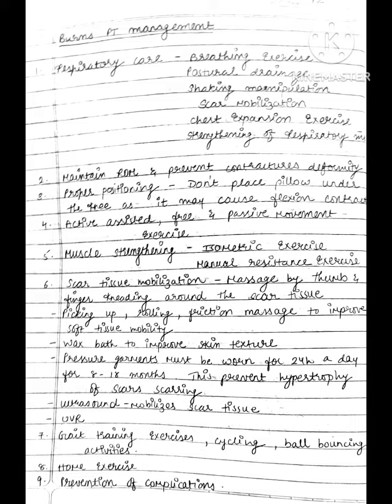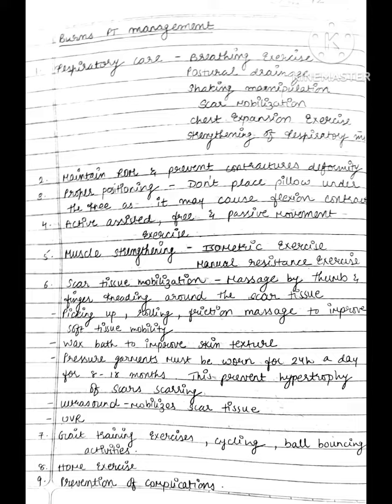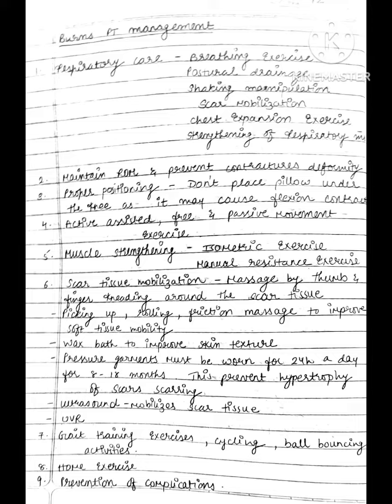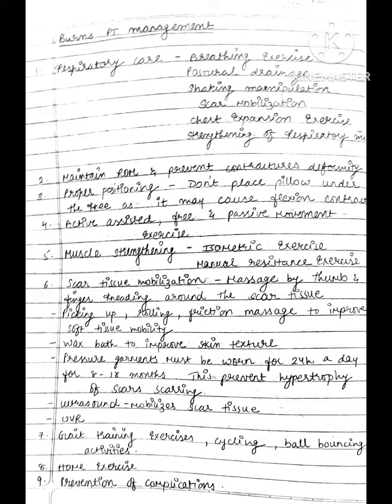Burns Physiotherapy management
Hello everyone,

On this video we will see burns physiotherapy management.

This video is for education purpose for physiotherapy student.

Thanks